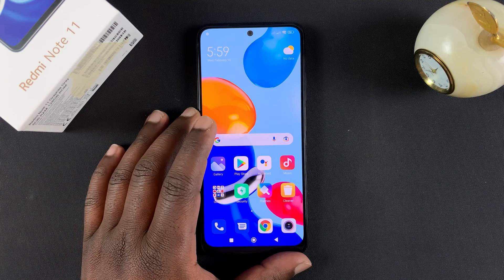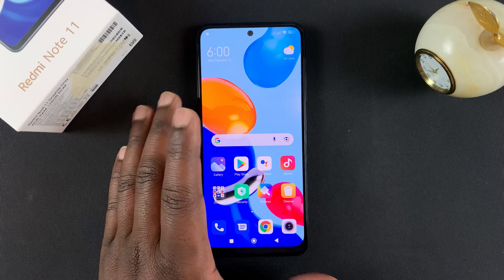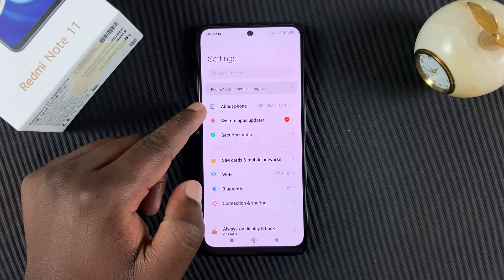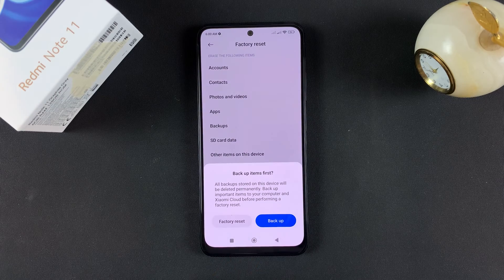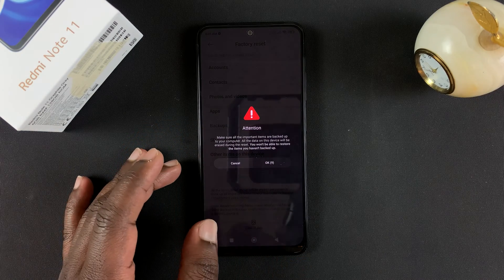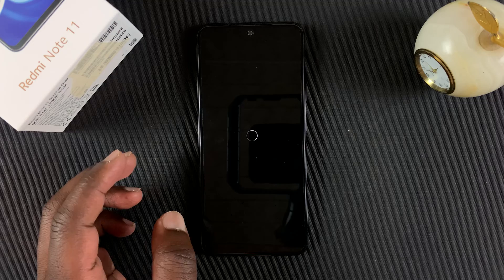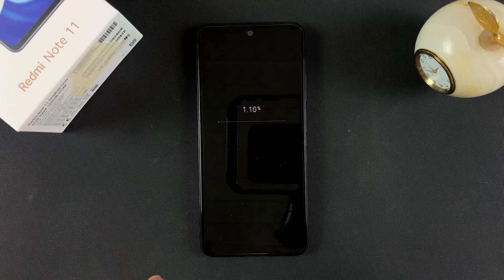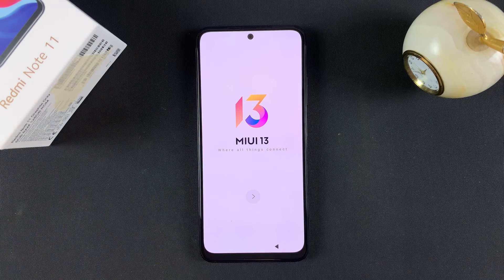How To Factory Reset Redmi Note 11 | Soft Reset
Here's how to factory reset the Redmi Note 11. This will Wipe all data from the phone.  You can factory reset the phone from the settings if you have access to the settings. This is called a factory reset.

How To Factory Reset Redmi Note 11:
Go to Settings
Tap on 'About Phone'
Tap on 'Factory Reset'
Tap on 'Erase All Date'
Follow the on screen instructions as explained in the video to reset your Redmi Note 11 to factory settings.